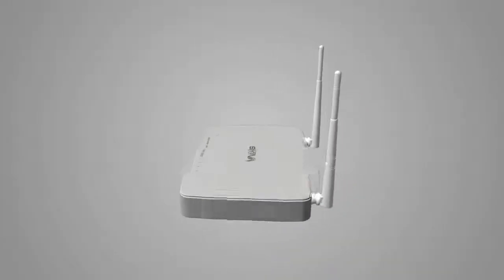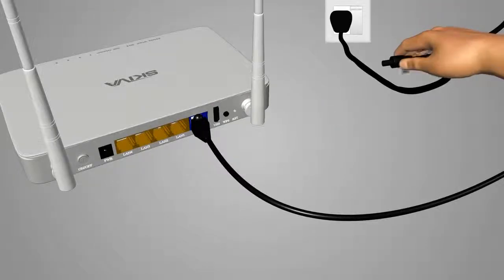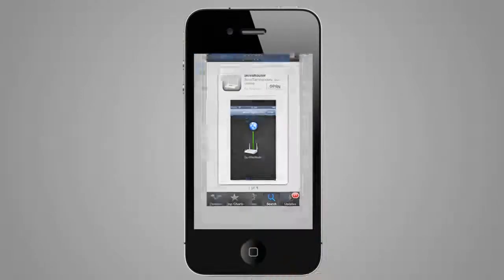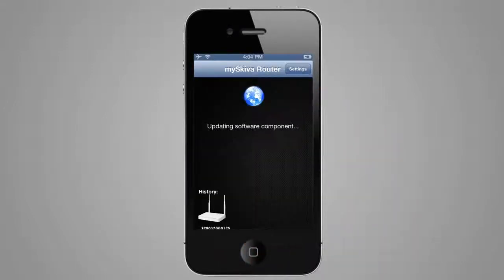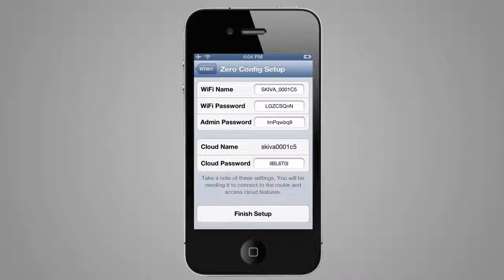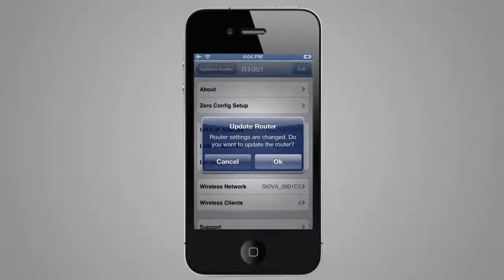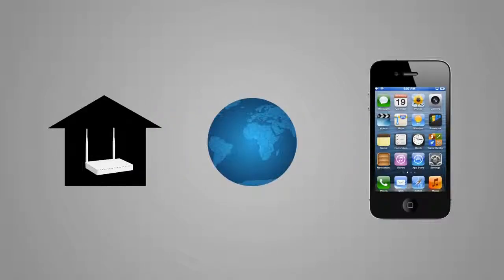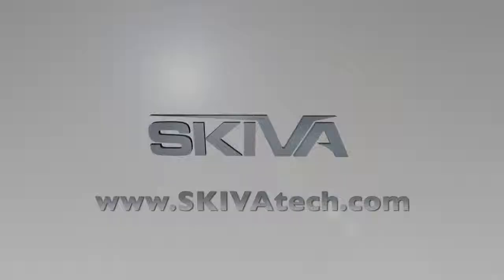mySkiva Cloud Wifi Router Instructional Set-Up Animated Video